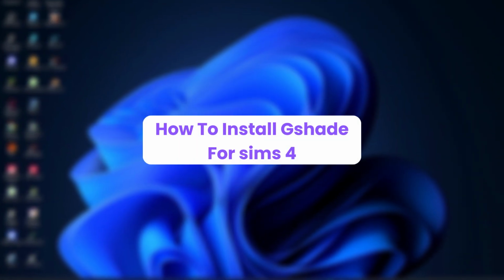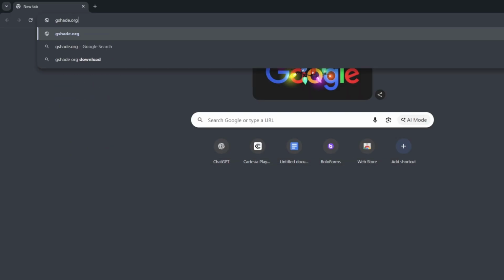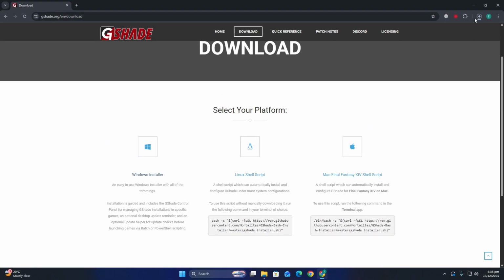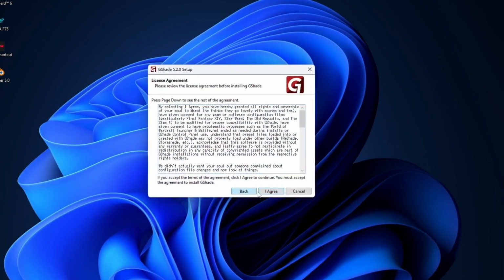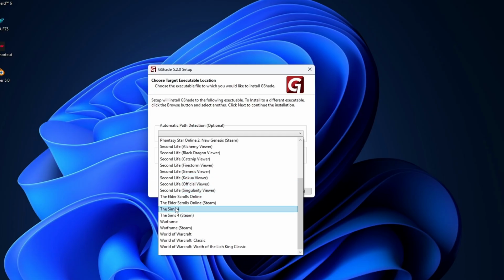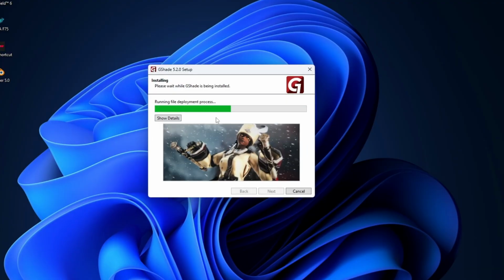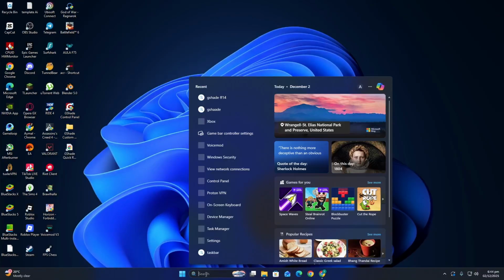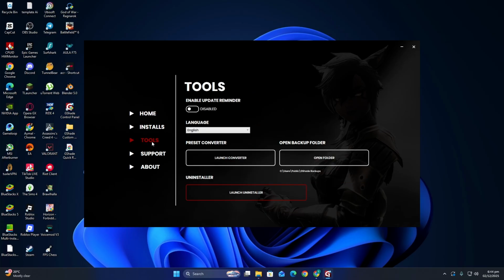How To Install Gshade sims 4 | Quick Guide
In this quick guide, you will learn how to install GShade for Sims 4 on PC step by step. This tutorial is beginner friendly and works with the latest Sims 4 updates. I will show you where to download GShade safely, how to choose the correct Sims 4 game file, and how to complete the installation process correctly. You will also learn how to enable presets in game and fix common issues like GShade not opening or effects not showing up. Follow each step carefully to improve lighting, colors, and overall visuals in Sims 4.

Did this GShade installation work for your Sims 4 game, or did you run into any issues?

🔐 Secure Your Online Activity with NordVPN:

30-day money-back guarantee
Starting at just €3.09/month (instead of €11.59)!